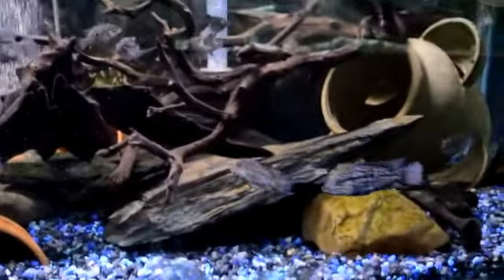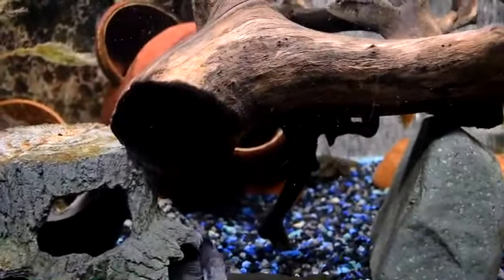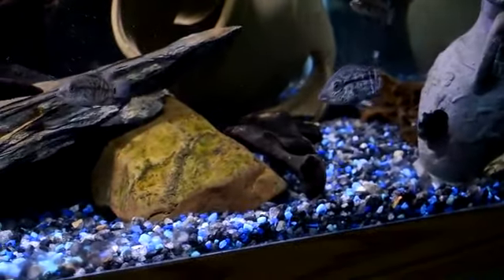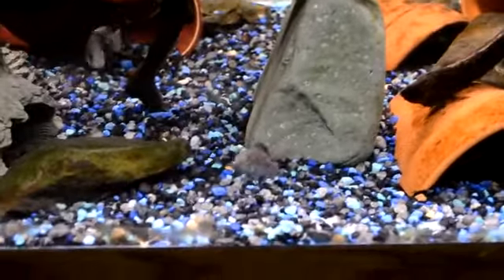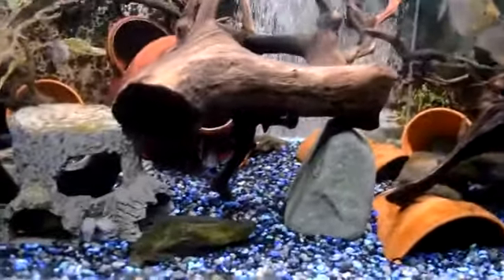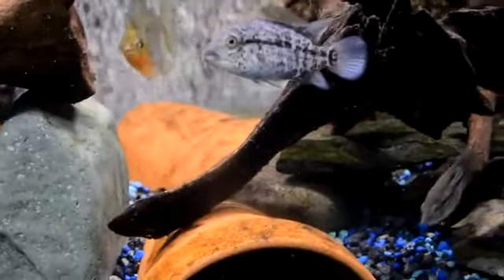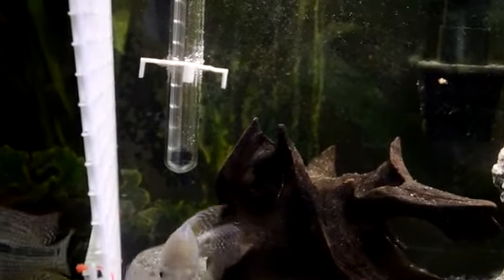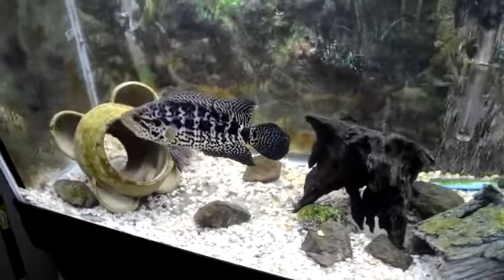FWP Fishroom update 10-11-13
Just a quick update on my fishroom. i apologize about the quality but i was kinda in a hurry. My lil girl just turned 4 weeks today and i was trying to do this video in between her nap:)